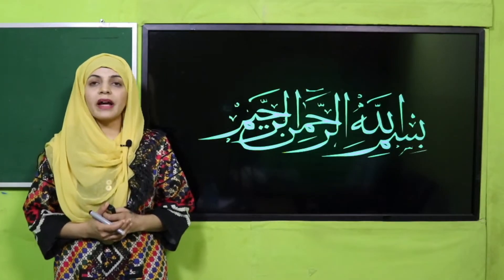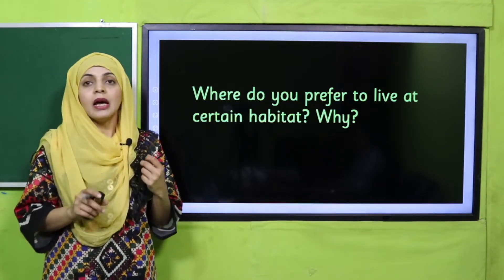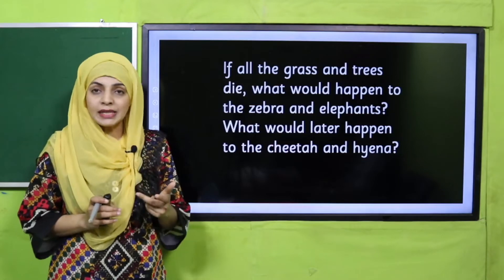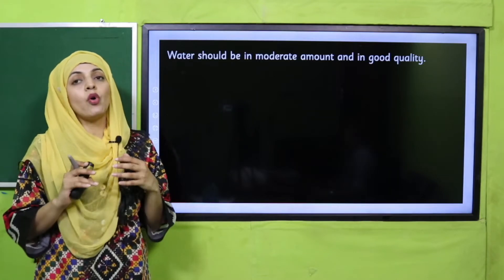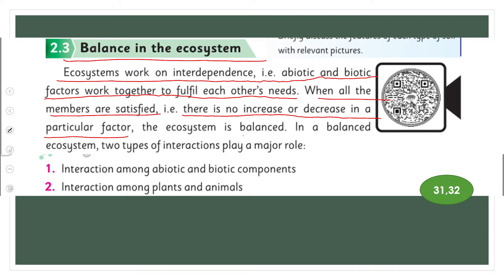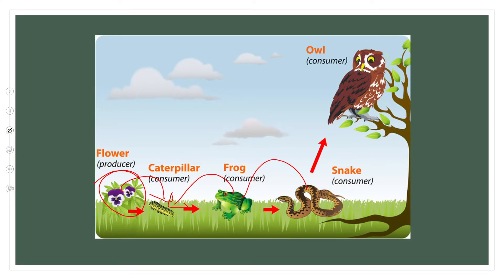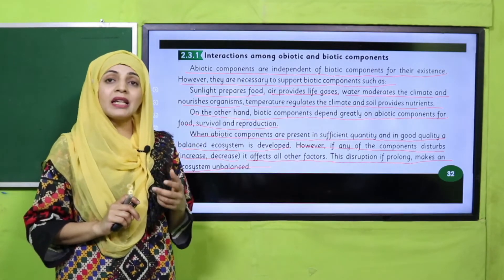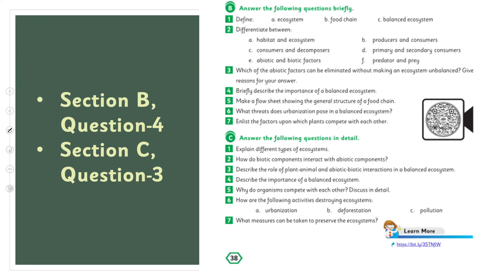Science Grade 4 Chapter 2 lecture 5 || SNC 2020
Interactions between biotic and abiotic factors.

1. PowerPoint Presentation

2. Lesson Plan

3. Worksheet/Activity